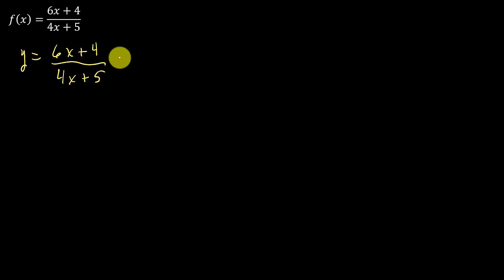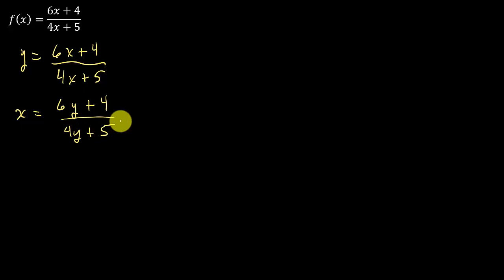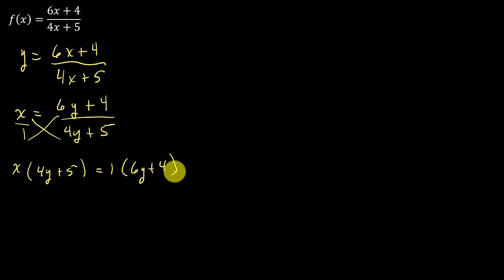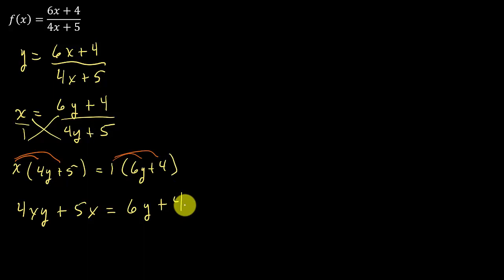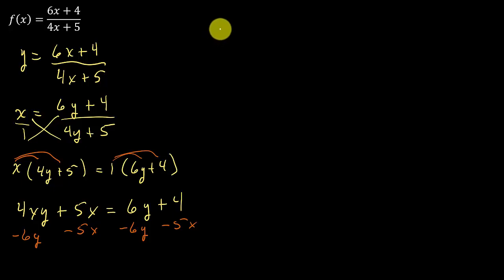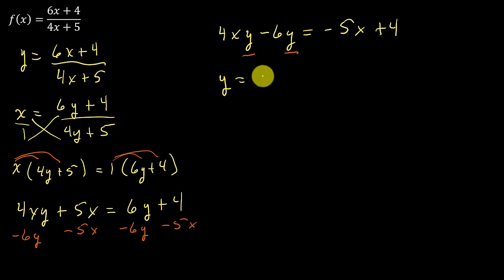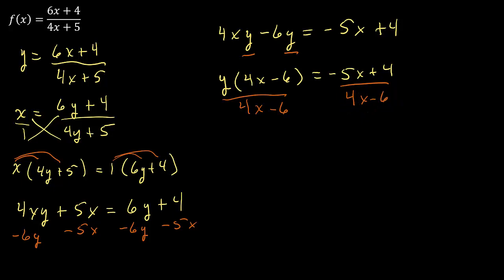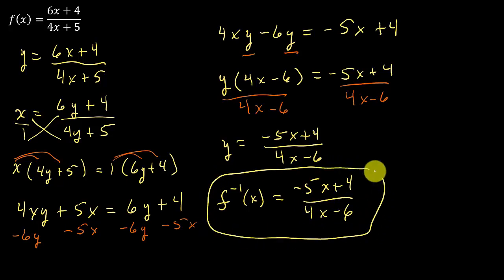How to Find the Inverse of a Rational Function Example 1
This video shows how to find the inverse of a rational function.